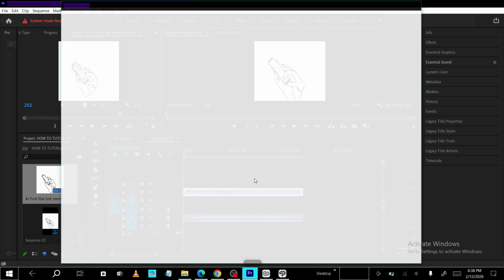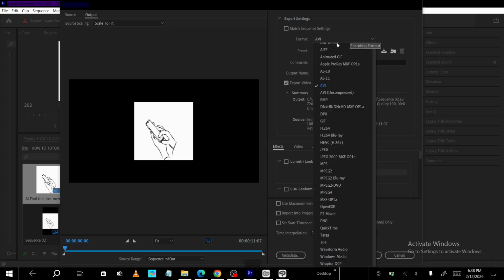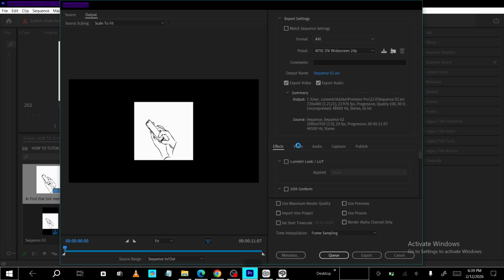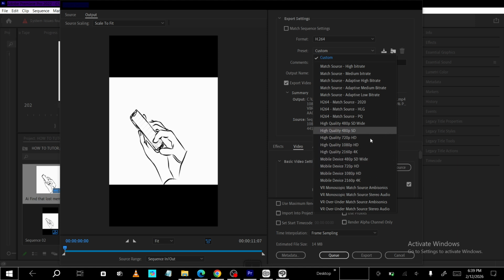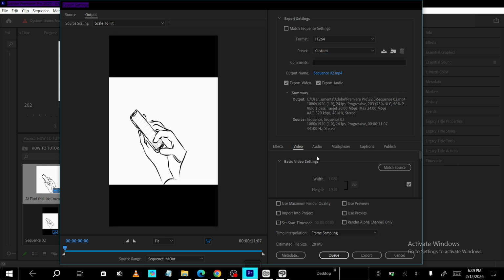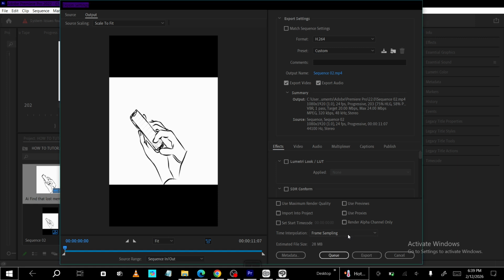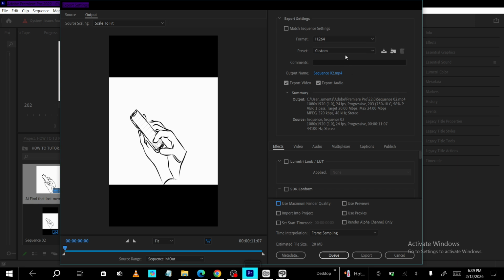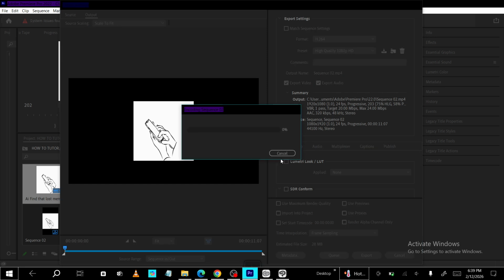How to Export 1080p Video in Premiere Pro 2026 (Easy Guide)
In this comprehensive tutorial, you'll learn how to export your videos in stunning 1080p resolution using Premiere Pro. We’ll guide you through the essential steps to ensure your video maintains its quality while being optimized for sharing across various platforms.

By the end of this video, you’ll have the confidence to export your projects efficiently, ensuring a professional finish. Watch till the end to master the settings that can elevate your content!